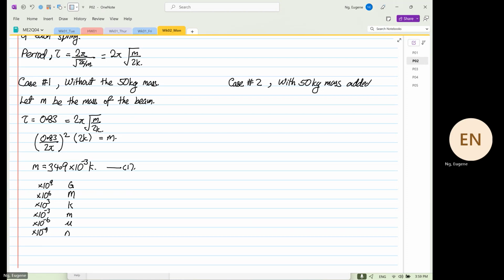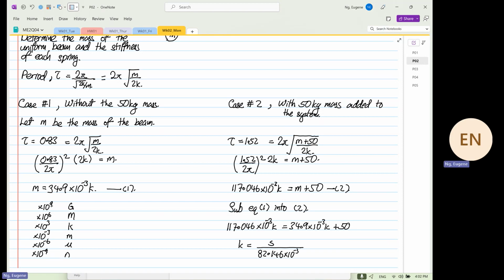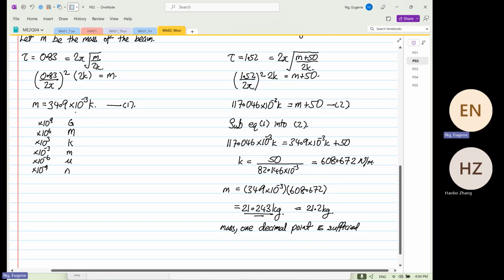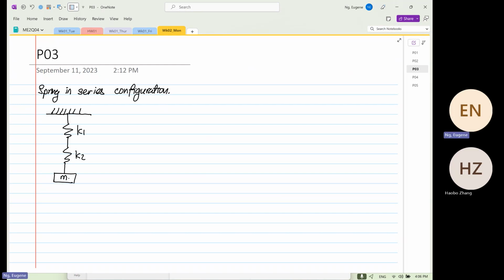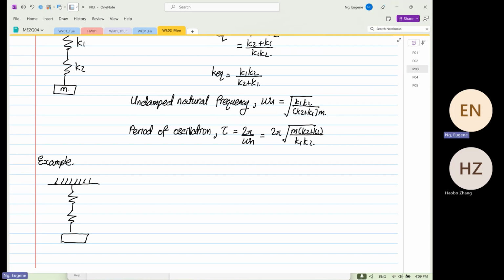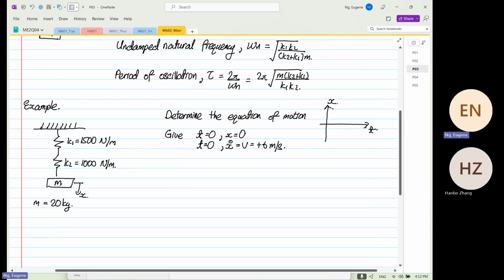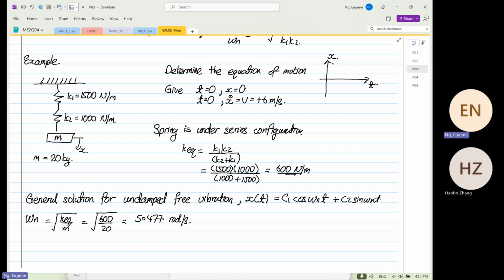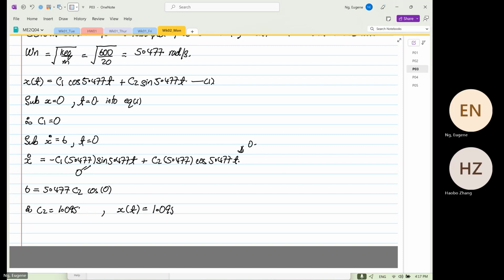Wk02 Mon P03: Undamped free mechanical vibration, Spring configuration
Undamped free mechanical vibration, Spring in parallel and series configuration